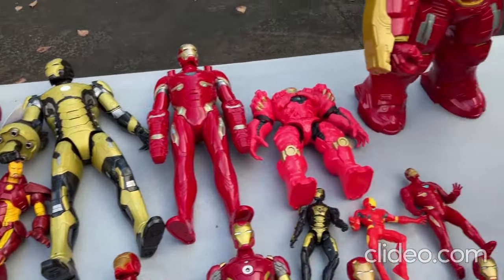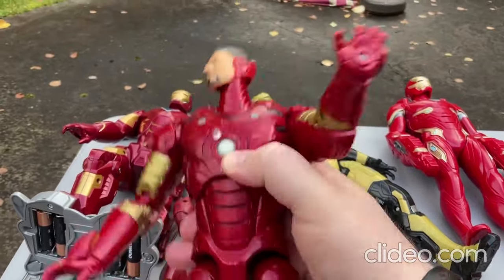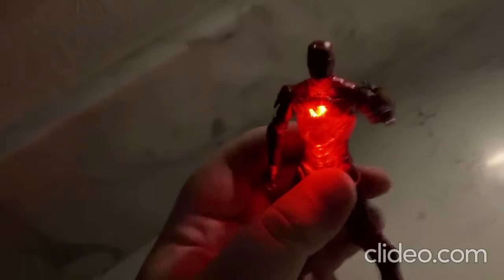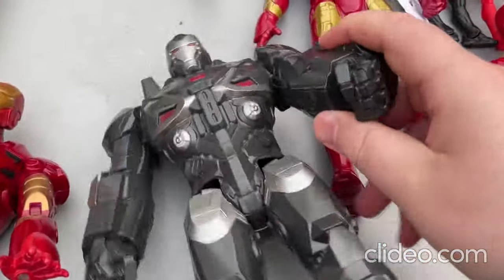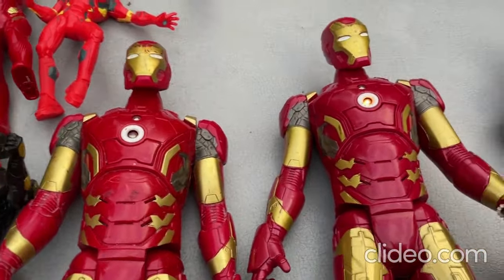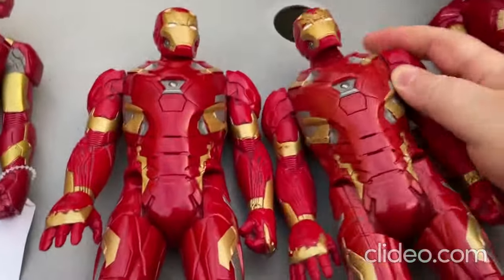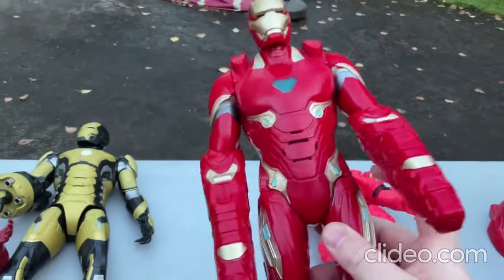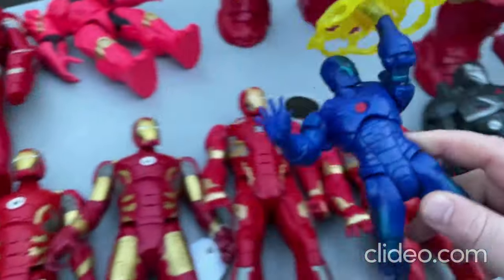My really cool Iron Man toy's and Iron Man Hulkbuster toy's! I got some NEW Iron Man toy's!